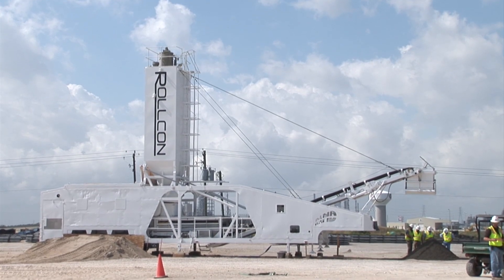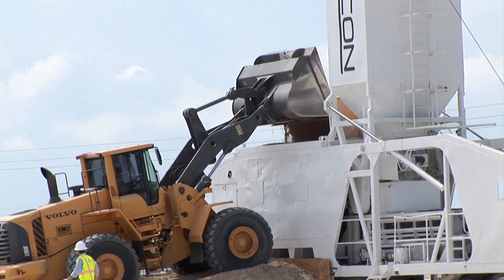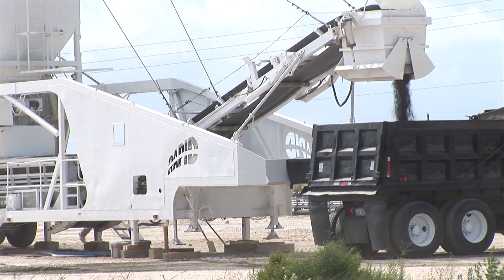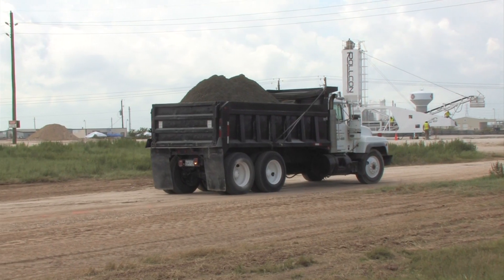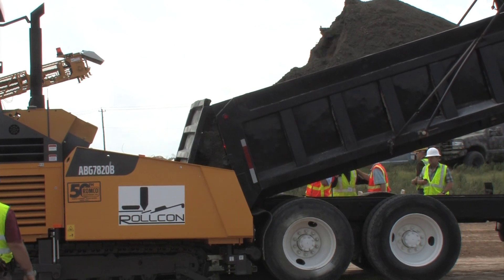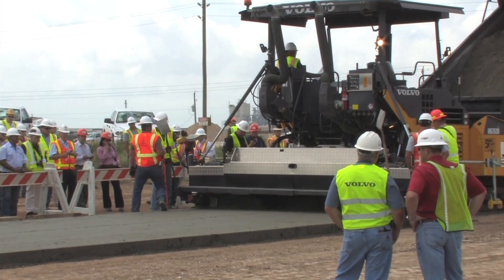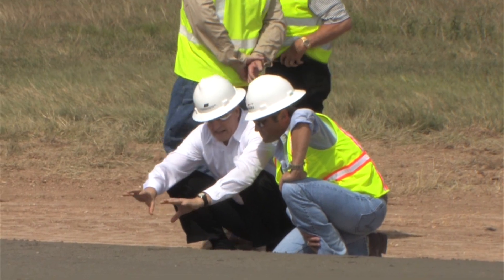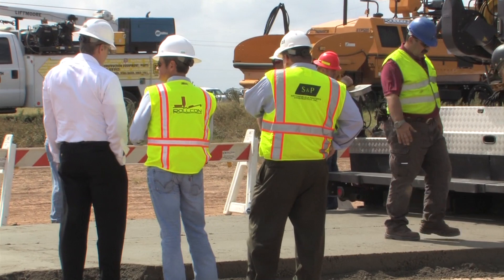RollCon Educational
New edit